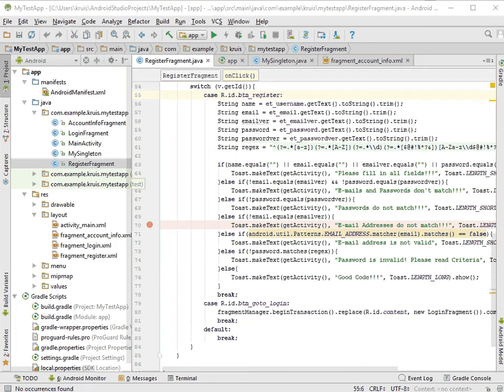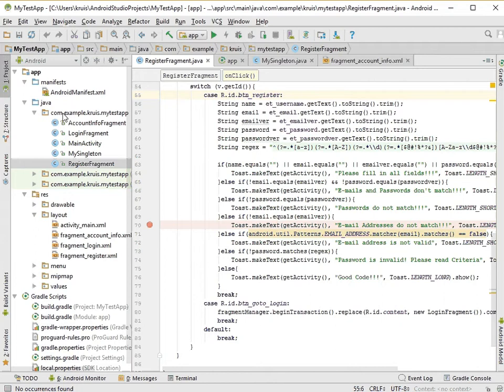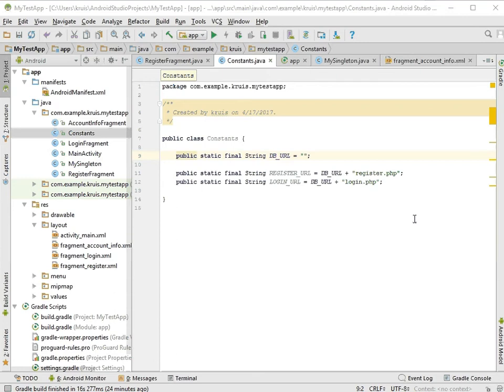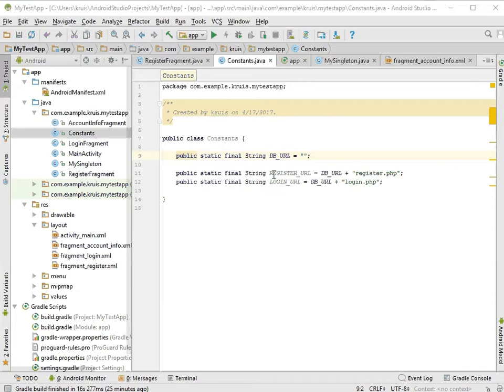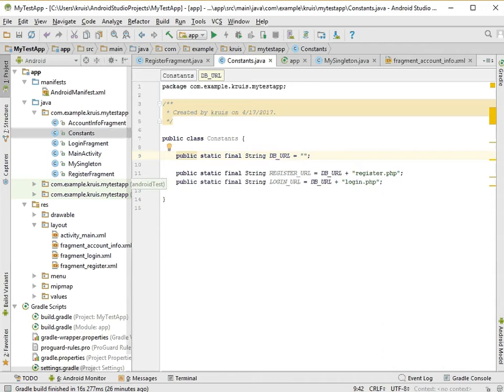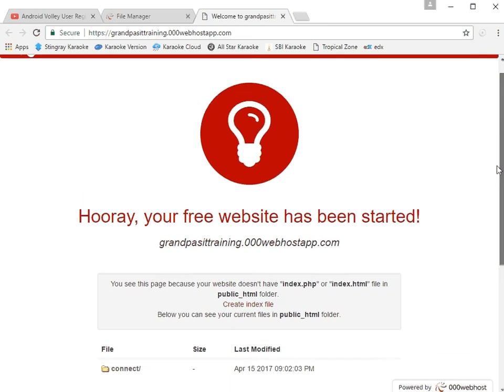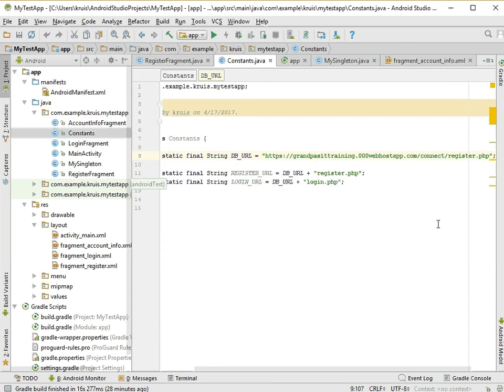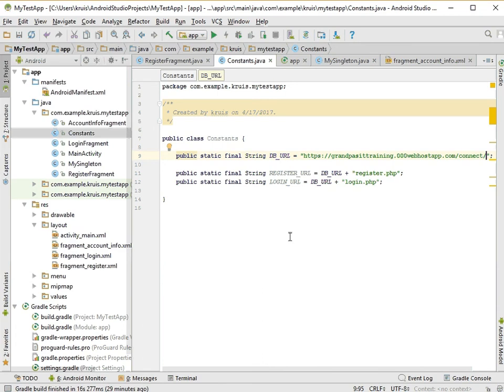13 Android Studio App Building Creating a Constants Class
Android Studio - Create a Constants Class to hold certain variables that will get reused in various classes.